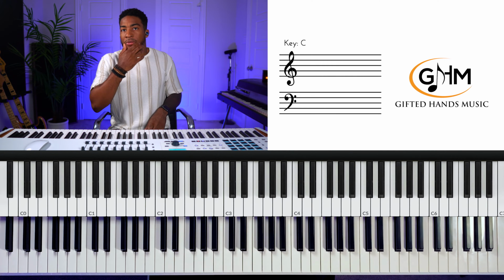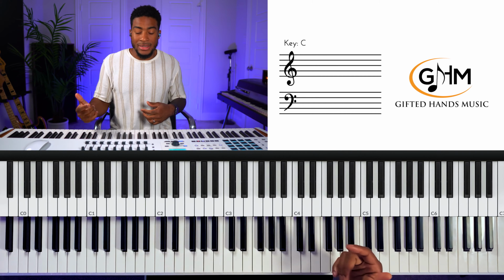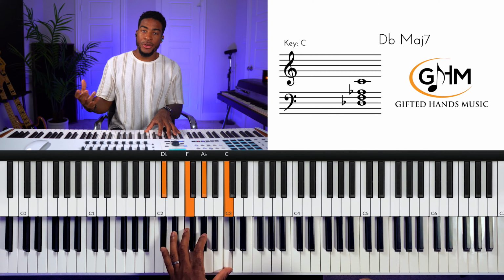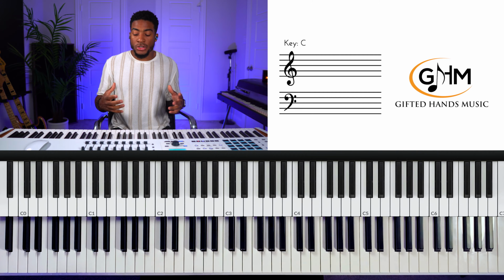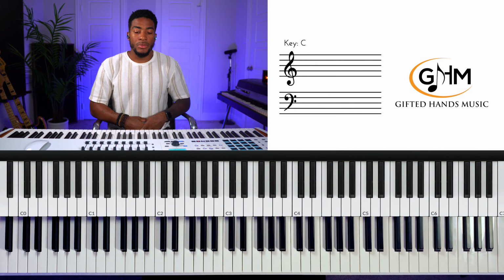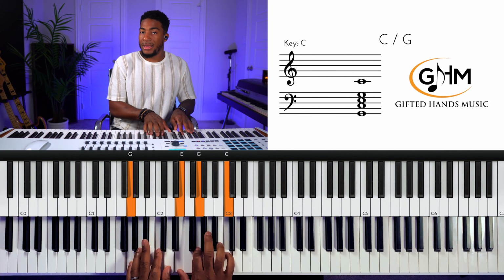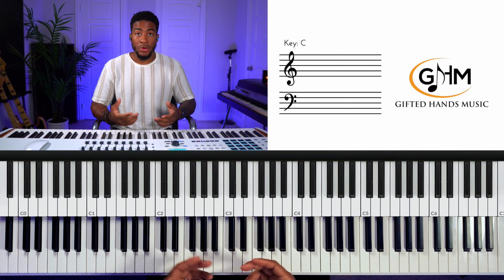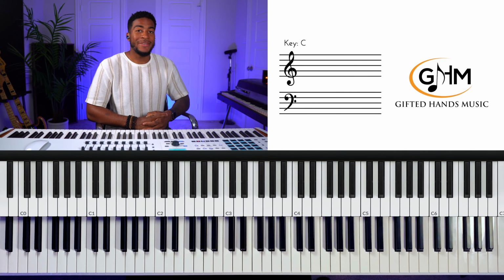How To Use Modes In Gospel Harmony | Phrygian Mode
This week we are continuing on with our series on 'How To Apply The Modes To Gospel Piano & Harmony' and will be looking at how to use the Phrygian mode in a variety of situations and songs.

We will be going through all 7 modes of the major scale (aka the 7 church modes) so make sure you don't miss a single video in this series.  We have 4 more modes left in this series.

Watch my FREE Neo Soul Essentials Workshop to learn how artist like Robert Glasper, Moonchild and others create that Neo Soul sound on 🎹 :